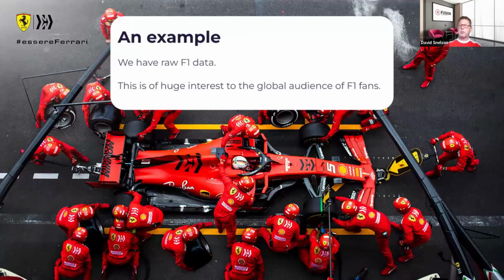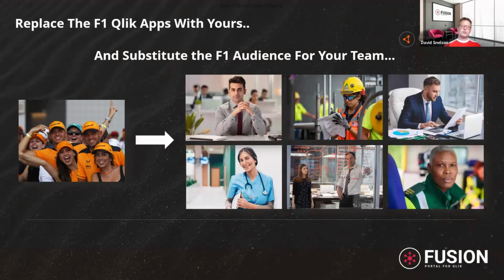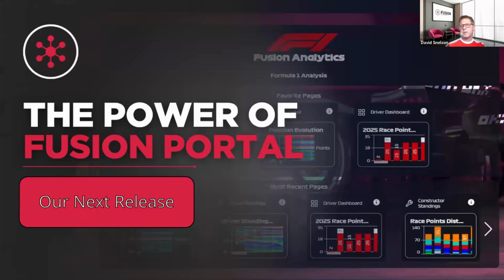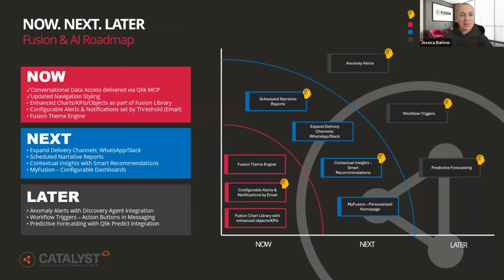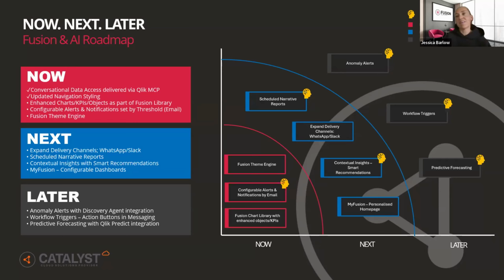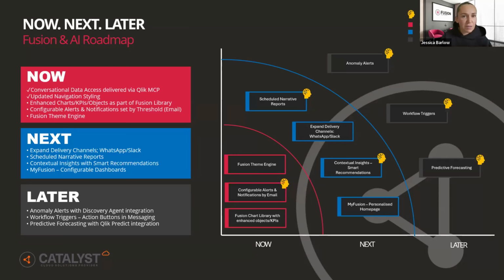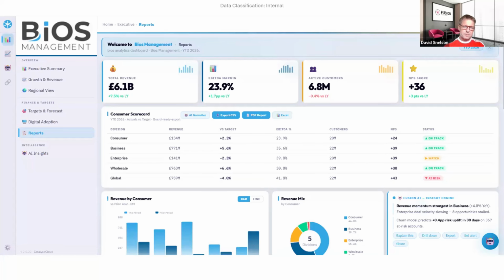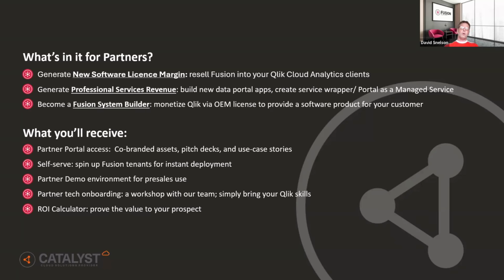Fusion Unlocked: Roadmap, Innovation & Partner Opportunities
This webinar takes an in-depth look at the evolving Fusion roadmap, highlighting upcoming capabilities and the innovations shaping its future. We’ll explore how Fusion continues to develop to better support partner success, delivery, and growth. You’ll gain insight into what’s coming next, how new capabilities can enhance your offerings, and practical ways to turn recent innovations into meaningful customer value. If you’re looking to build on Qlik Connect momentum, this session provides a clear view of where Fusion is heading, and how to take full advantage of it.